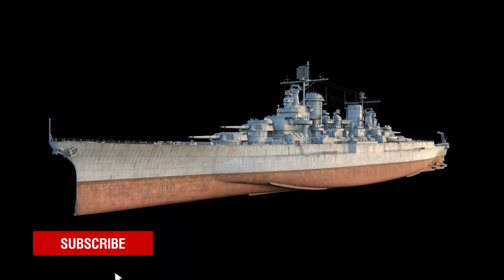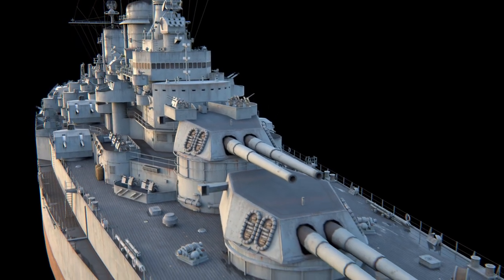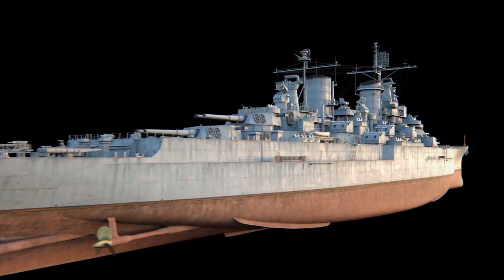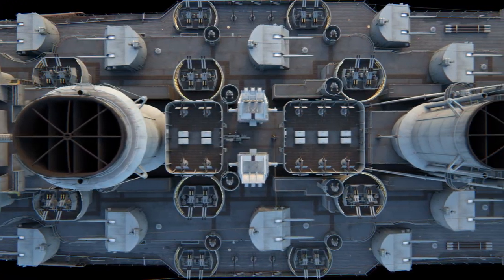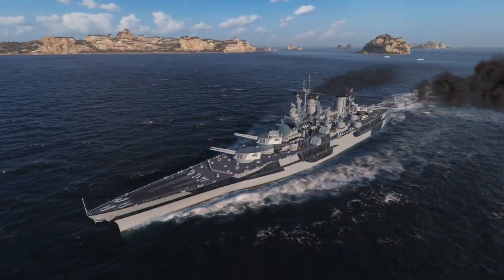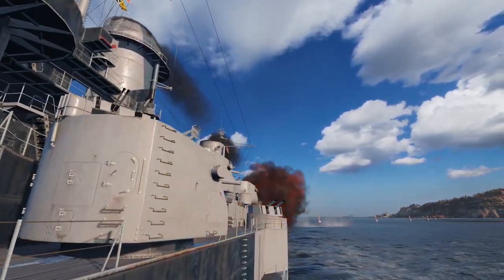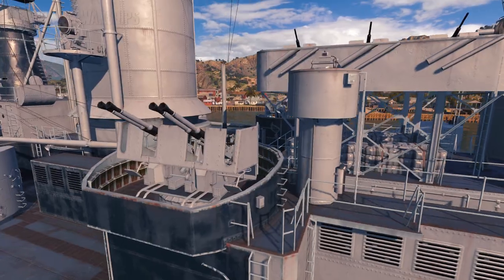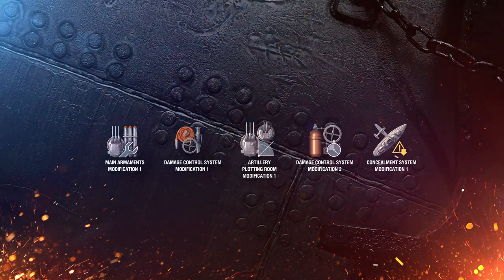Armada: U.S. battleship Constellation | World of Warships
A Captain’s guide to using the U.S. Tier VIII battleship

00:00—Teaser for "Armada: U.S. battleship Constellation"
00:30—U.S. Tier VIII battleship Constellation
01:00—History of battleship Constellation
02:20—Modeling the Ship in World of Warships
03:30—Game tactics for U.S. Tier VIII battleship Constellation
03:45—Upgrades for battleship Constellation

What is your favorite «Armada» episode?